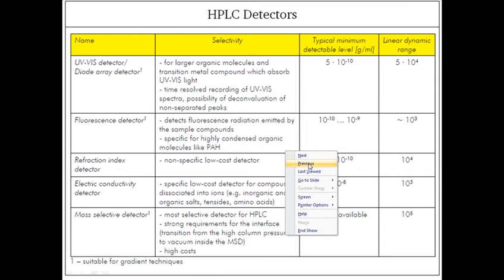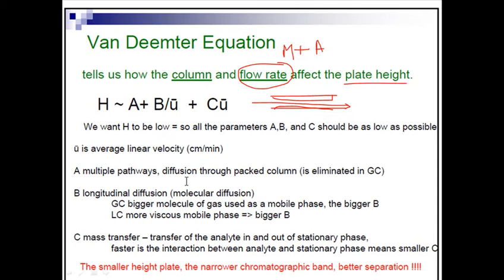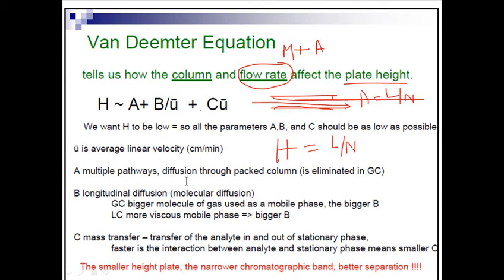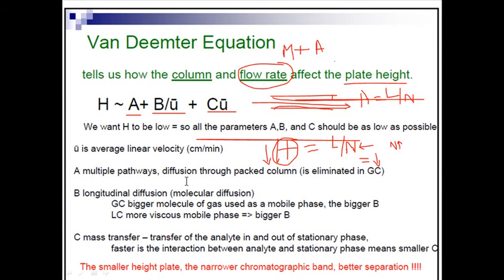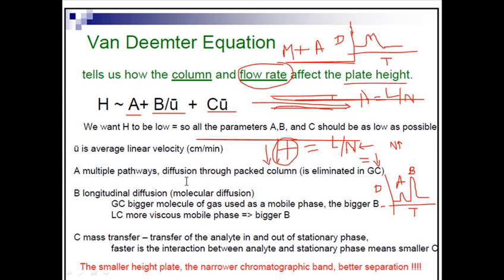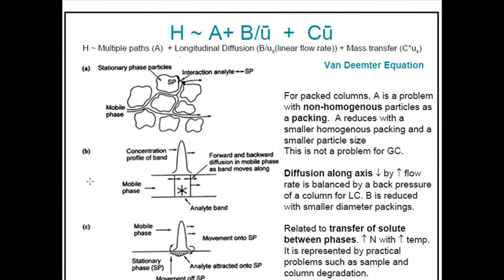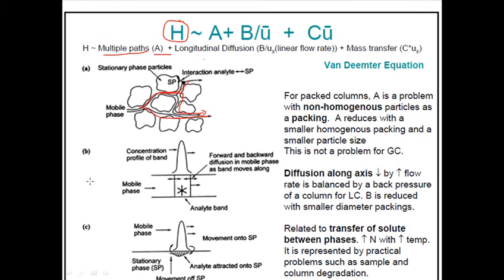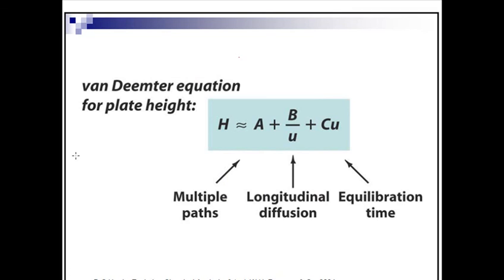Van deemter equation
this chromatography lecture explains about the Van Deemter equation and it also illustrates the importance of Van deemter equation in chromatographic separation.